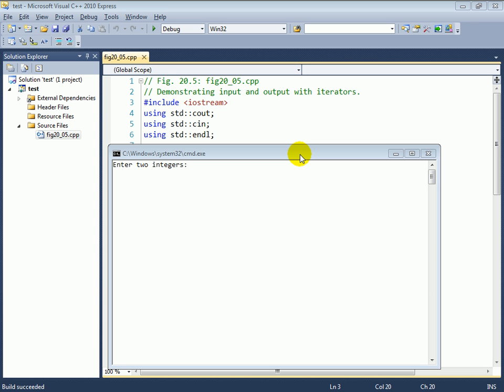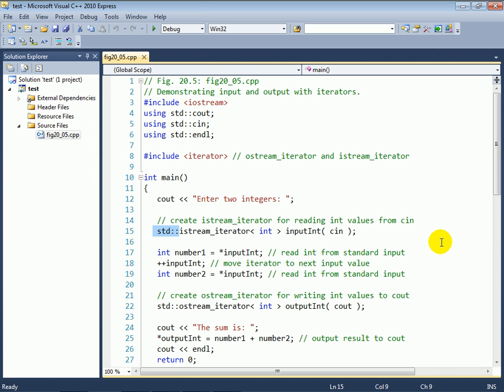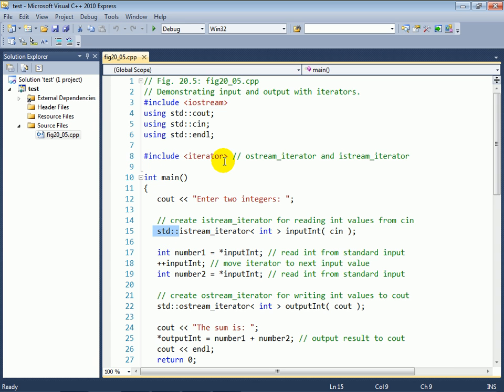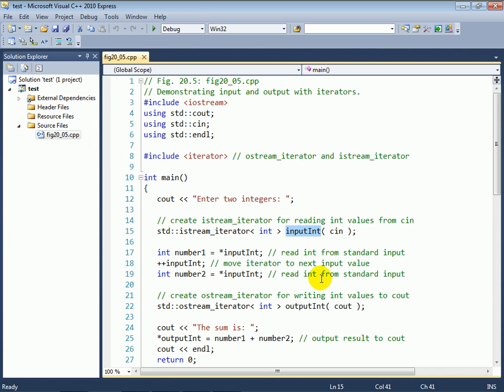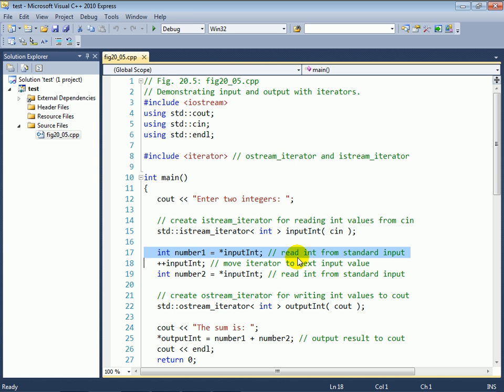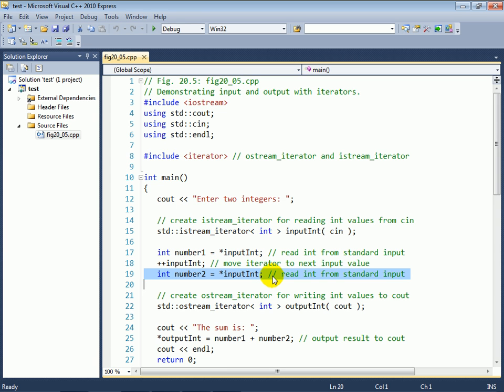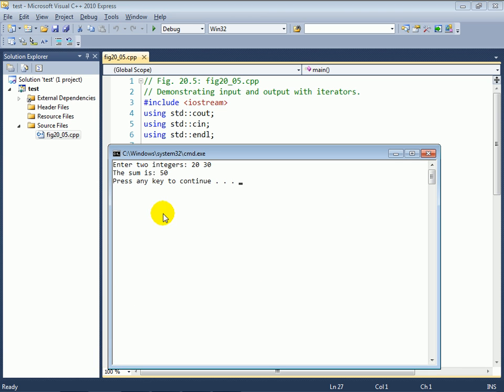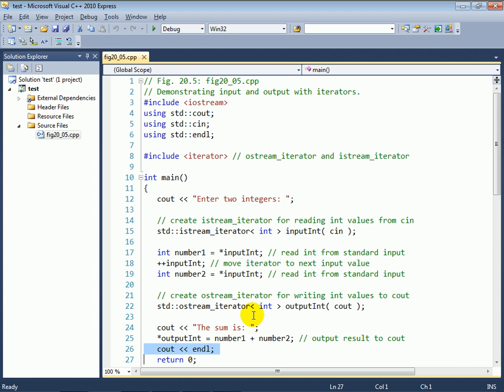fig20 05 Lesson15 4